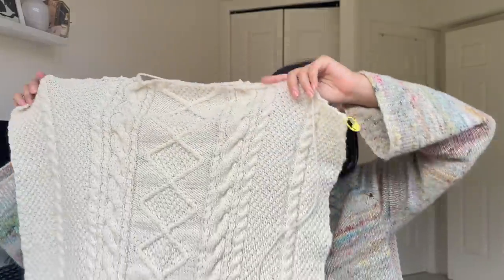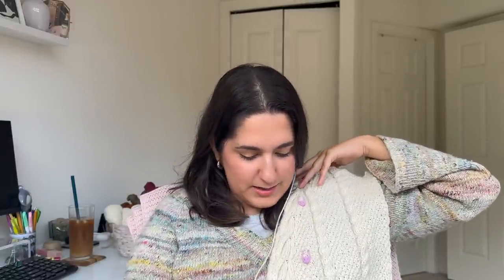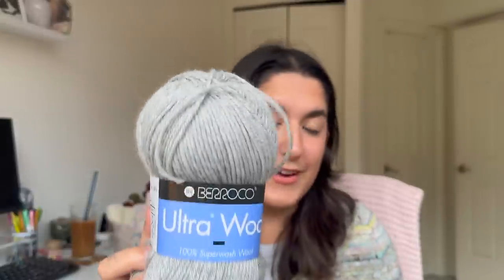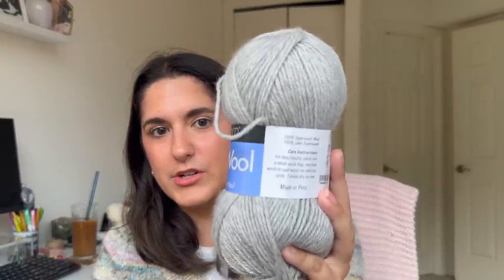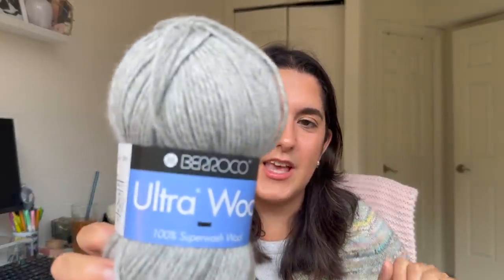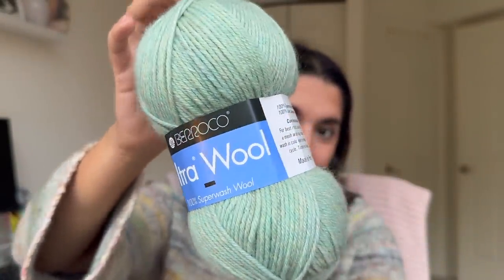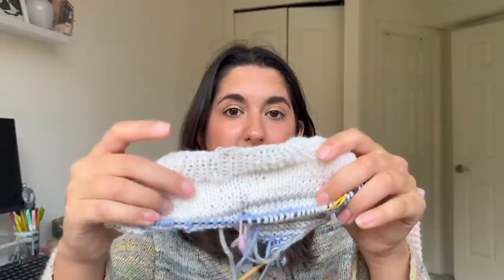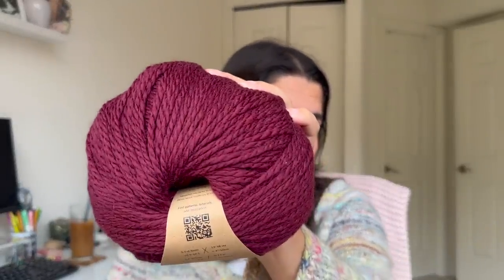an uncharacteristic amount of new yarn | knits by mandy podcast #19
I was holding the Lana in Merlot

folklore cardigan by amy gunderson
kelbourne woolen scout in naturual and heather characol '

berocco superwash in